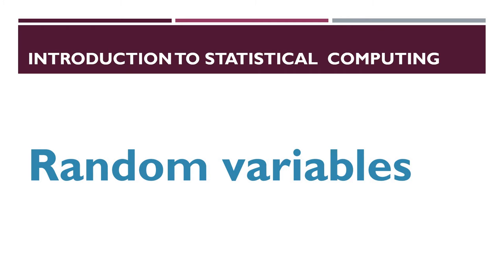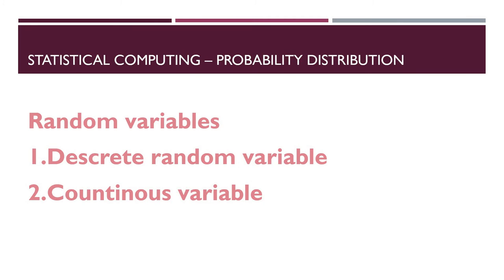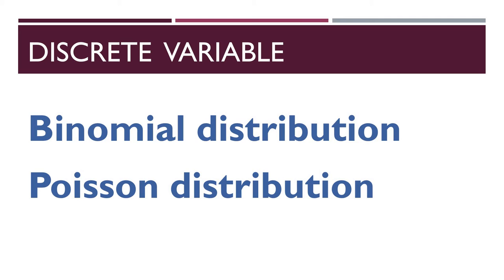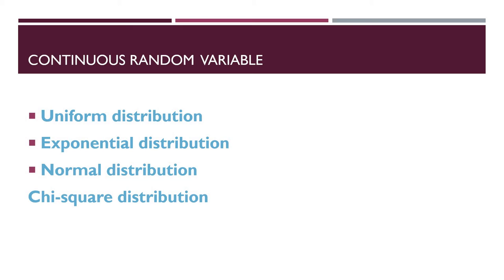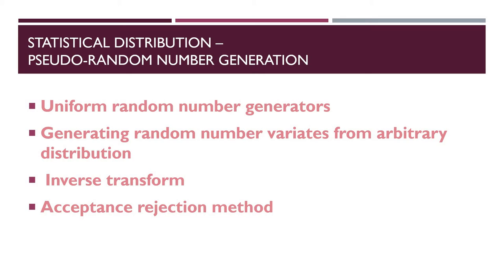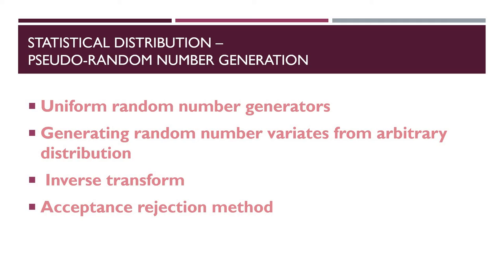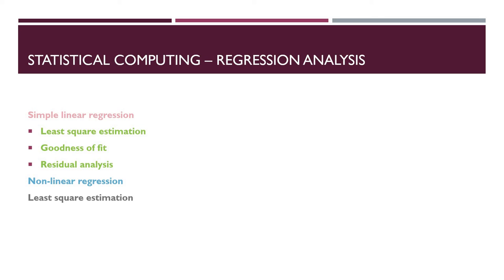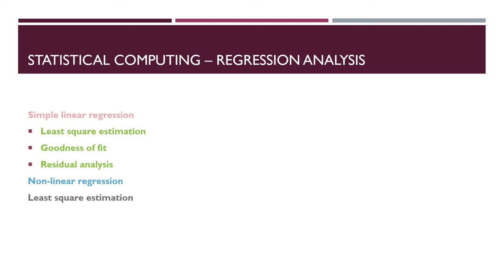Intro to statistical computing | Random variables | probability distribution | Regression analysis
Intro to statistical computing